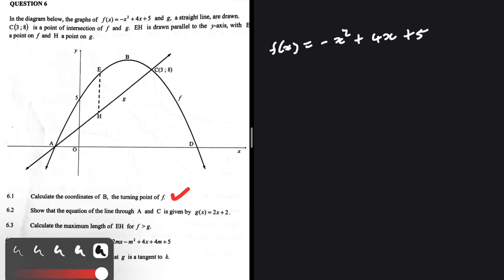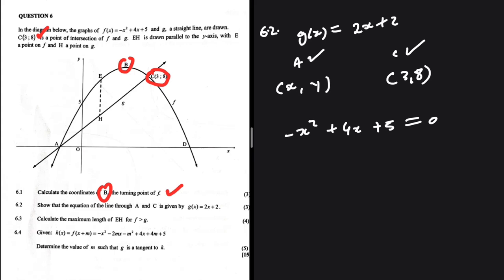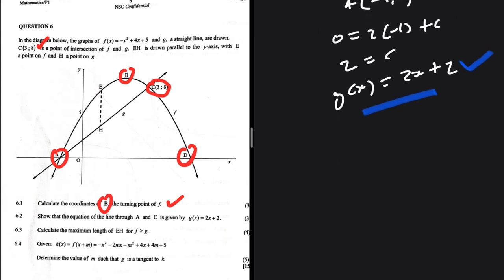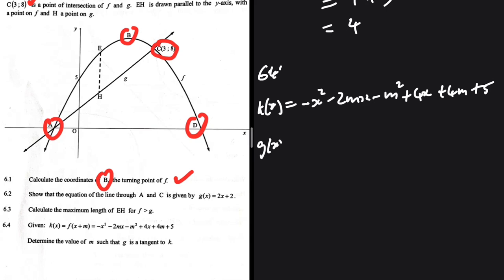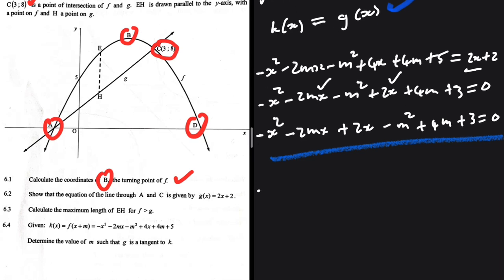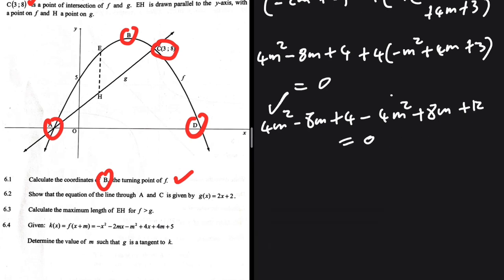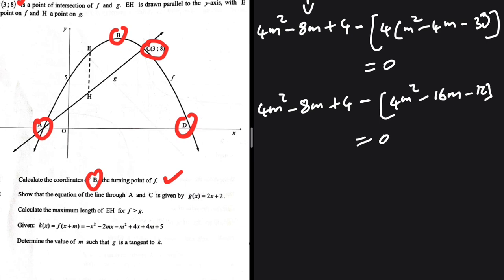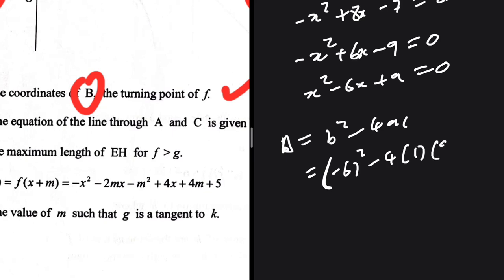Question 6 Functions & Graphs Grade 12 Mathematics P1 November 2024